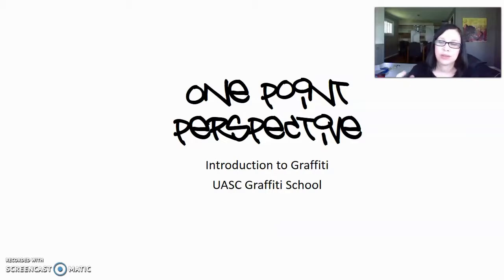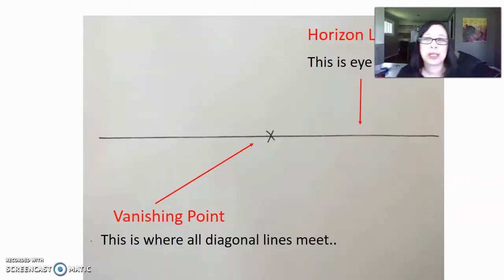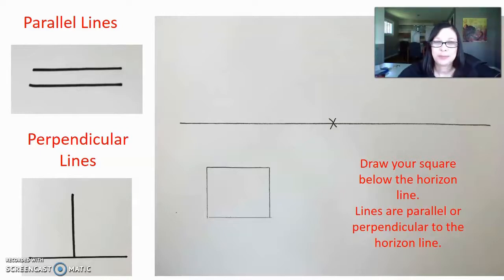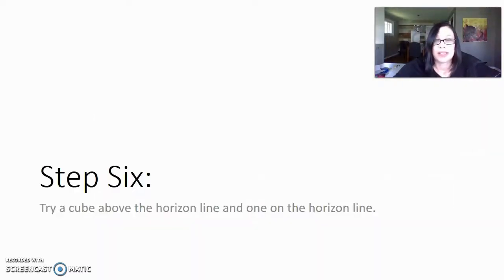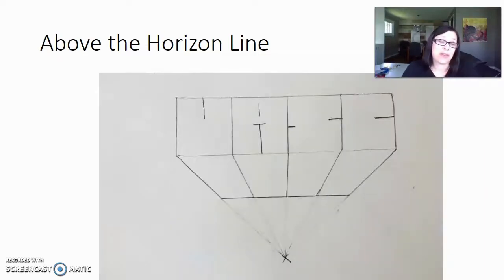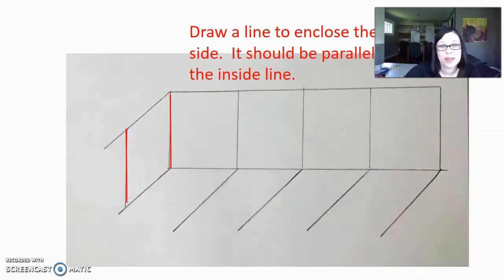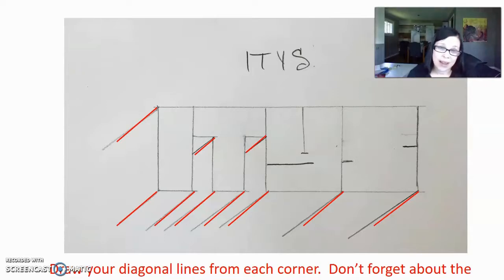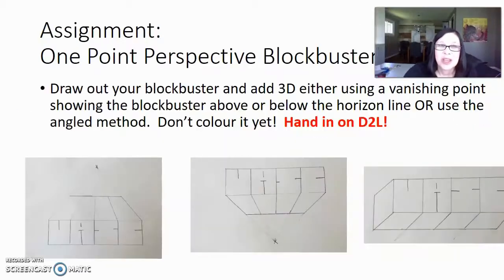One Point Perspective